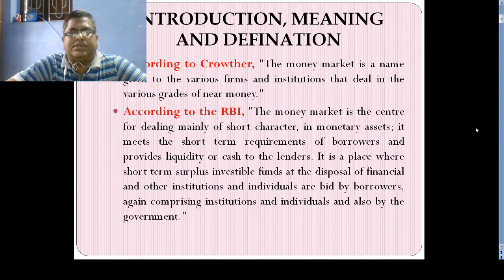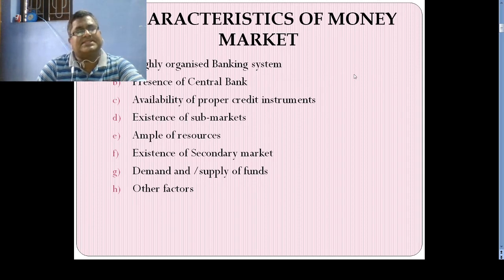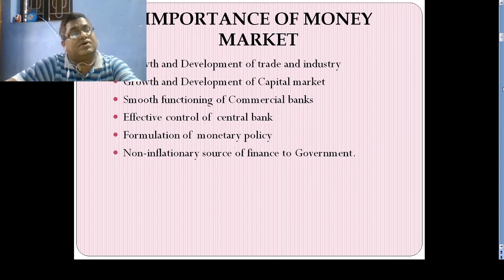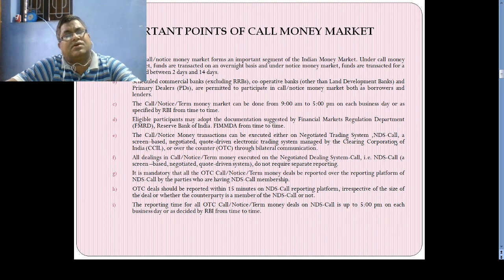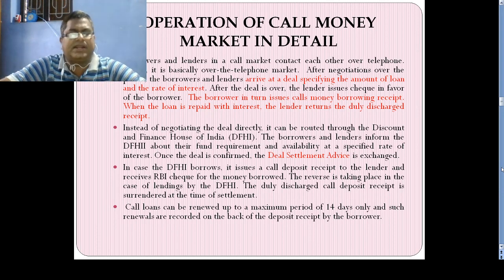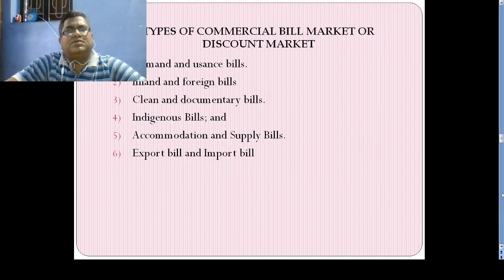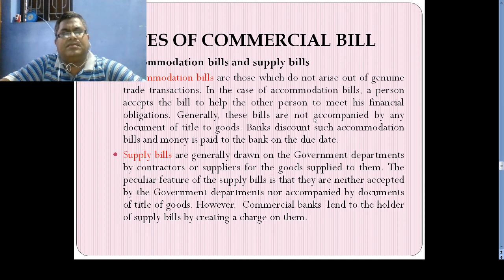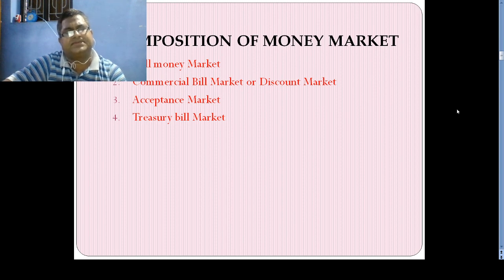UNIT 2 CLASS 01 B.COM H 5th SEMESTER OF FINANCIAL MARKETS INSTITUTIONS AND SERVICES